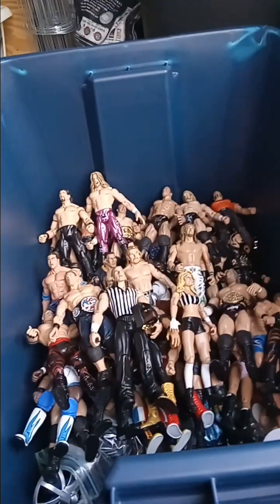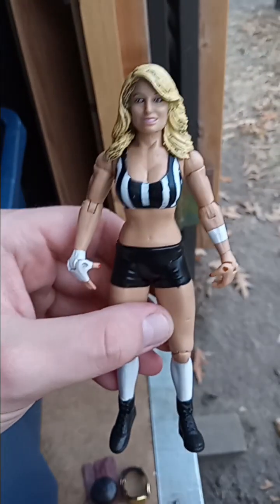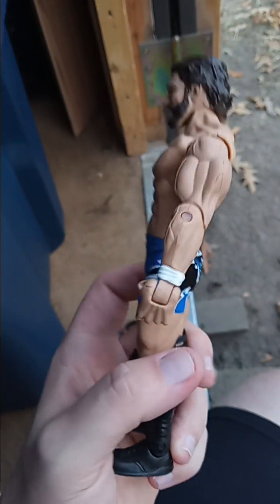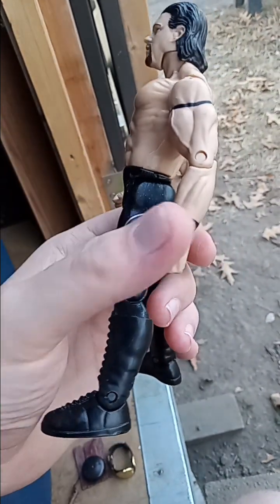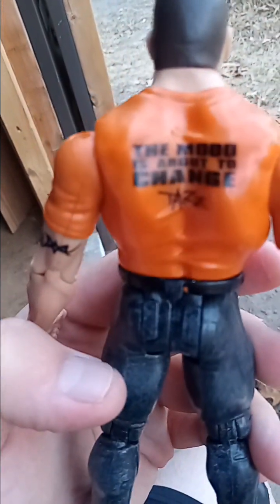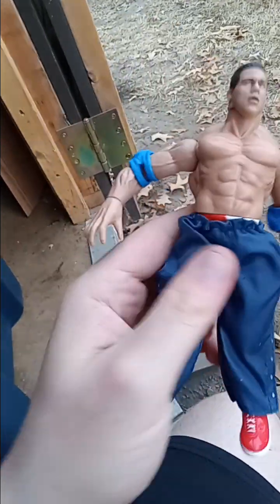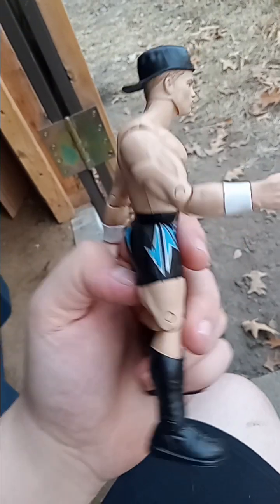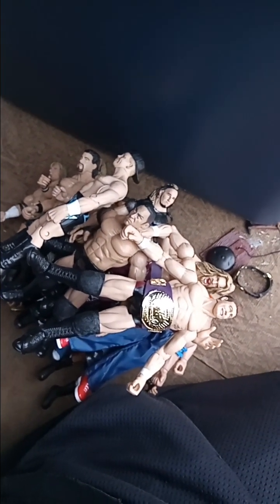More Loose Figures For My WWE/WWF Collection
Hey Everyone Just A 2nd Quick Video Of Some More WWE/WWF Loose Figures I Had To Open For My Collection Sadly Some Of These The Boxes Were Badly Damaged And Couldn't Be Saved So Im Am Bring Them To The Channel To Show Off Hope You All  Enjoy The Video Like , Comment, And Hit The Subscribe Button If You Enjoyed This Video Thanks For Watching